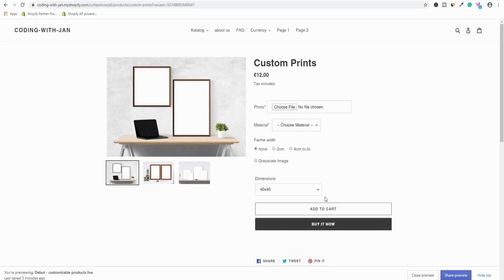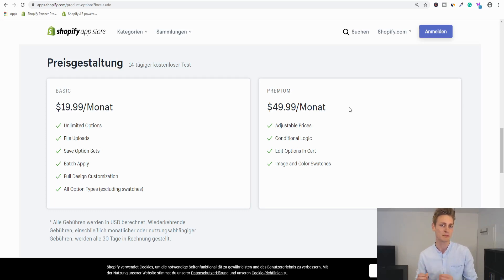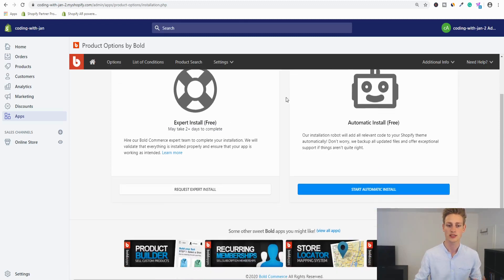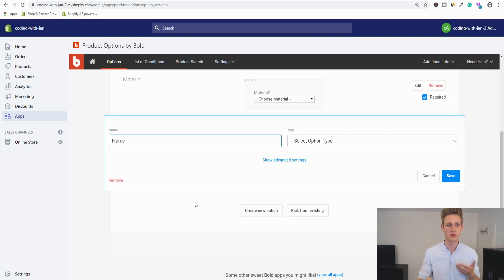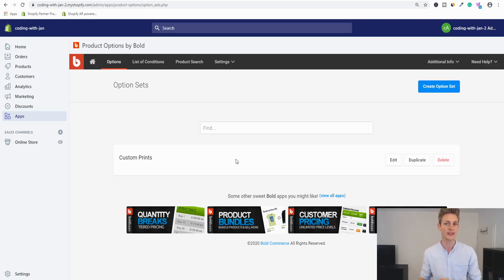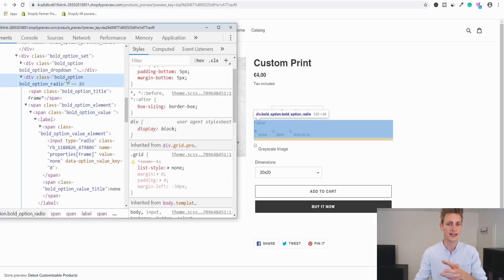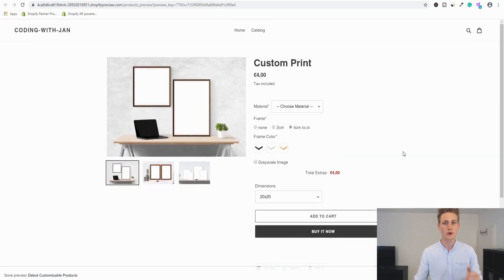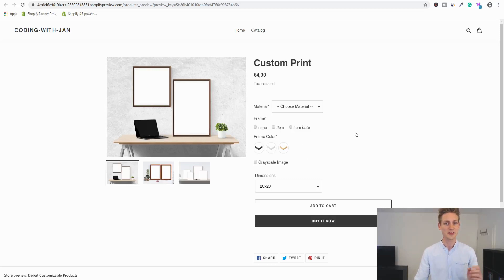How to create Custom Product Options with Custom Pricing Rules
🔥 Shopify Developer Bootcamp 2.0 Just Launched!

In this video, I'll explain how you can sell custom products in your store.

🔎  SEO Description
In this video, I'll explain how you can sell custom products in your store. Many of you have asked for custom pricing rules and conditional logic for your custom user inputs and
Bold´s Product Options App is probably the simplest way to set that up.
The app offers various kinds of user inputs like dropdown menus, check-boxes, and image uploads. Even color watches and image swatches can be added fairly easily.
And lets you assign an extra charge to each of your product options. With conditional rules, you can show and hide further input fields with respect to previous choices.